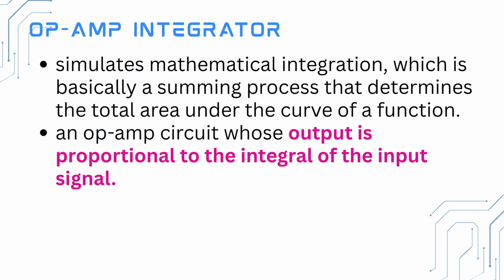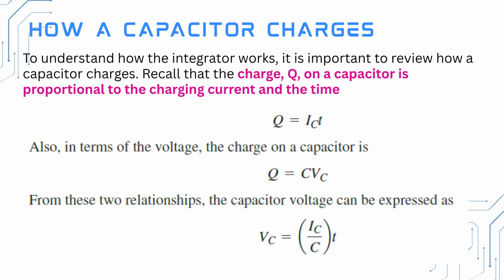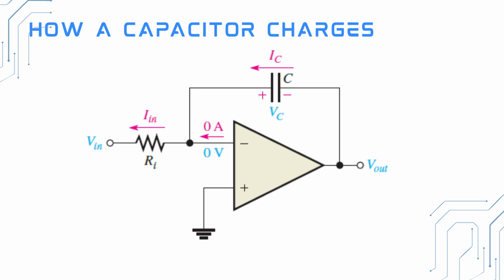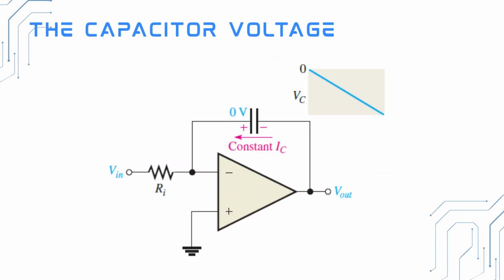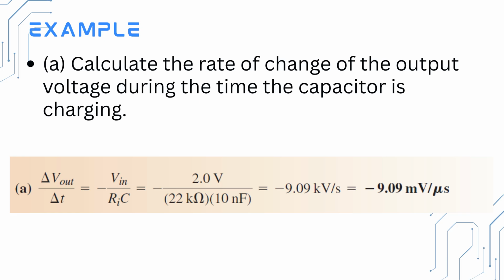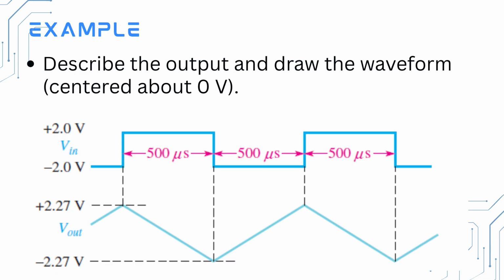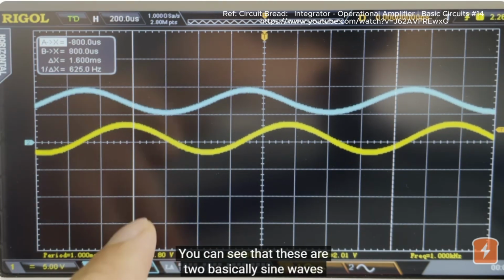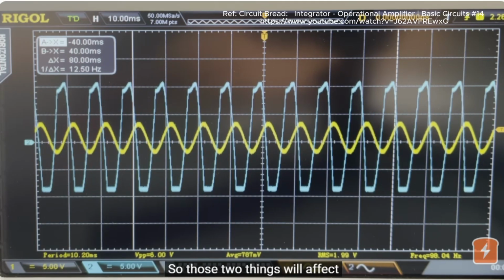Op-Amp Integrator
An op-amp integrator simulates mathematical integration, which is basically a summing process that determines the total area under the curve of a function.

After completing this section, you should be able to explain the operation of op-amp integrators : Recognize an integrator and determine the rate of change of the integrator output voltage.